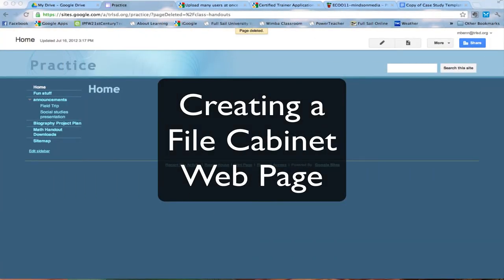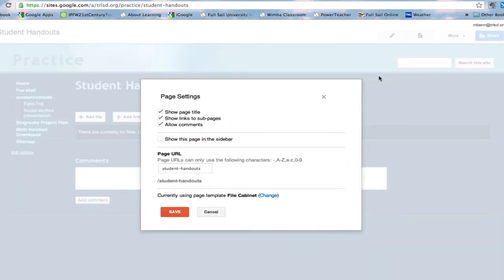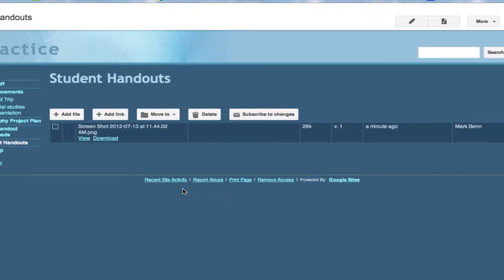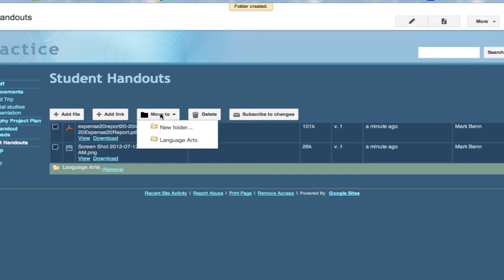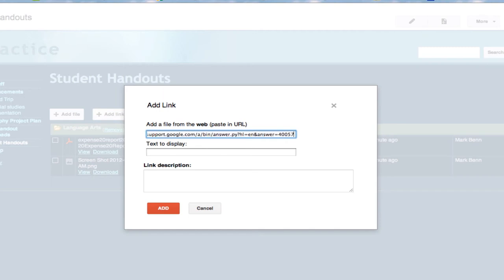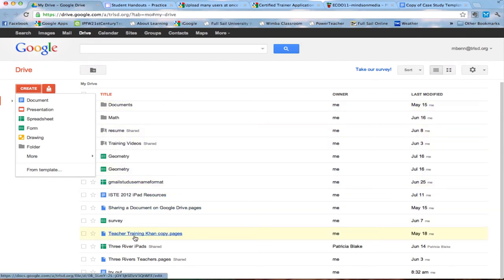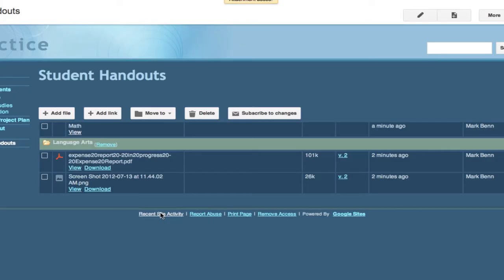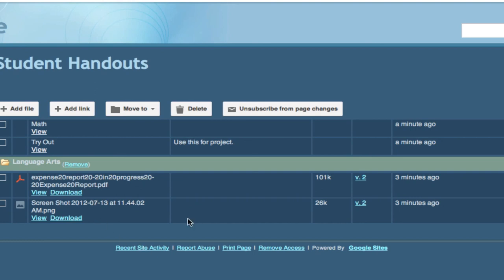Creating a File Cabinet Web Page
This is part of a series of tutorials dealing with Google Apps for Education.